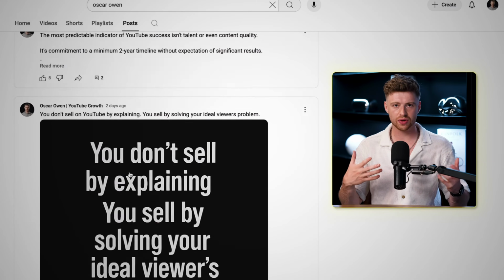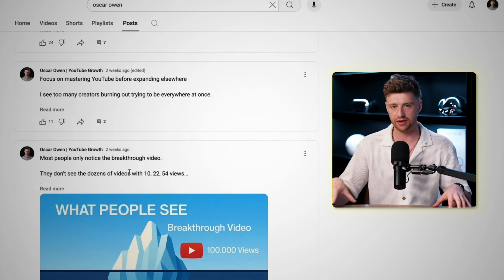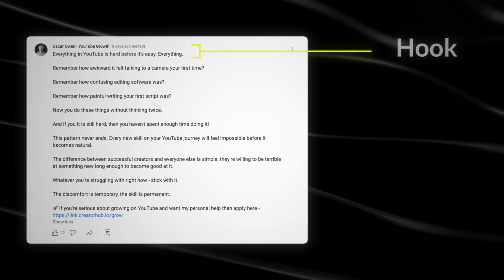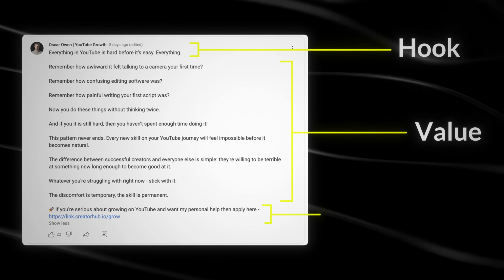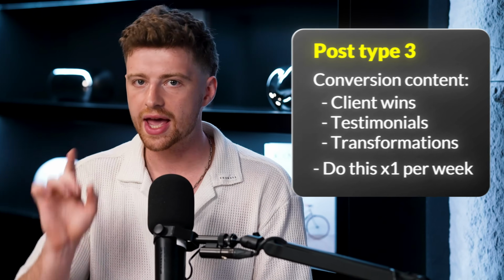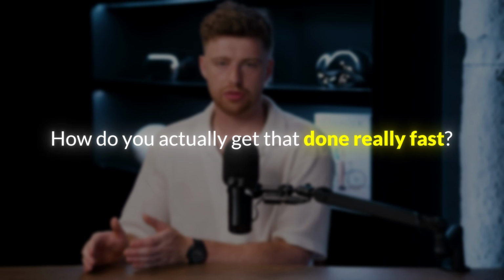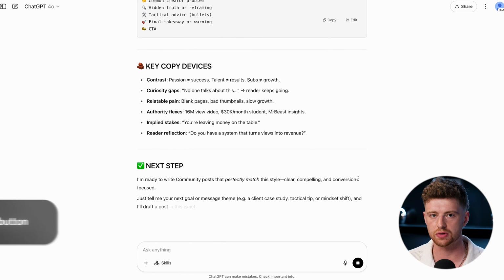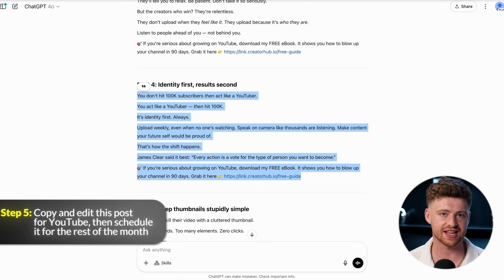I Found A New Way To Get More Sales From YouTube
In this video I'm going to explain a new way to get more sales from YouTube. I'll show you how to use the community tab to generate more leads, and the AI system I've put together to create all the posts on the tab in just a few minutes.